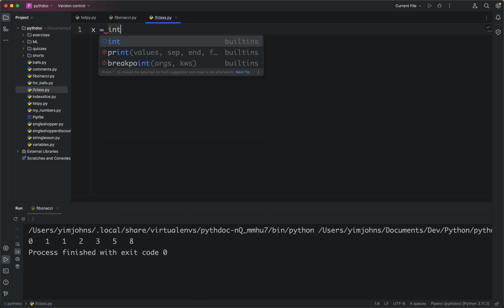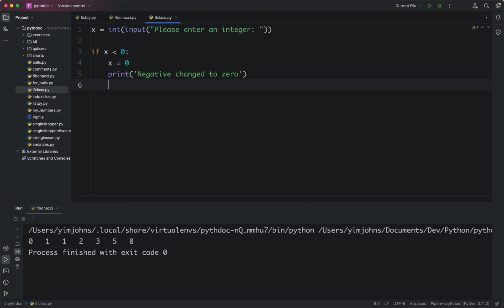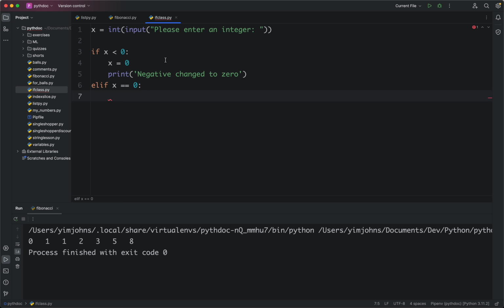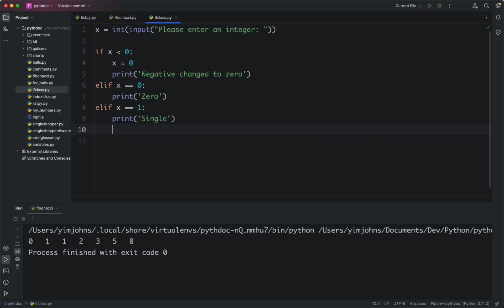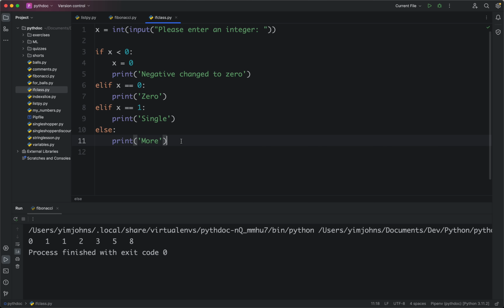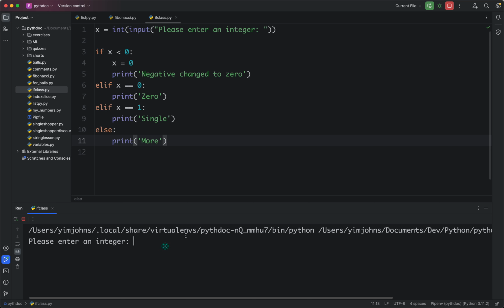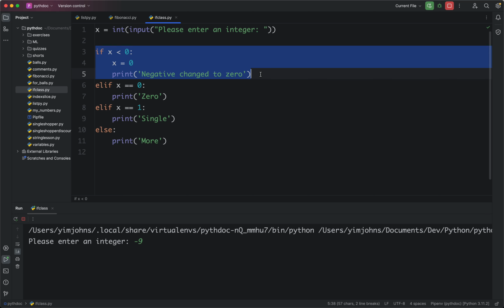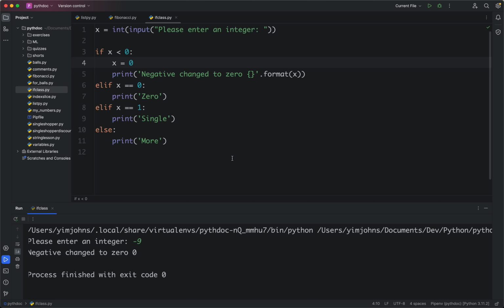23. Mastering Python If Statement | Python Documentation Tutorial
Master the 'If statement' in Python with this comprehensive tutorial based on the official Python documentation. Whether you're new to programming or looking to refine your coding skills, this video will guide you through the syntax and usage of 'If statements' to create dynamic and responsive code.

🔍 Learn how to:

Use basic If statements
Implement Else and Elif clauses
Apply nested If statements for complex logic